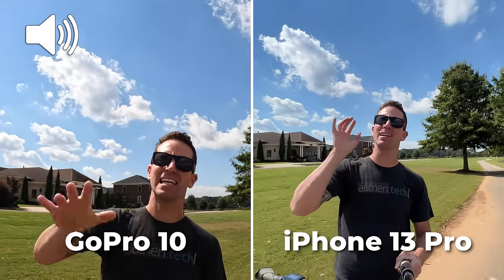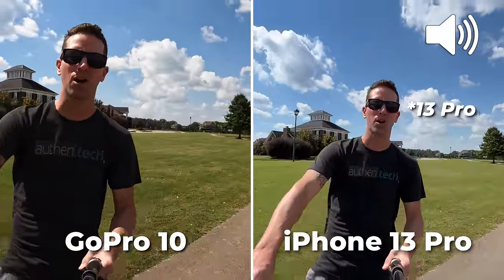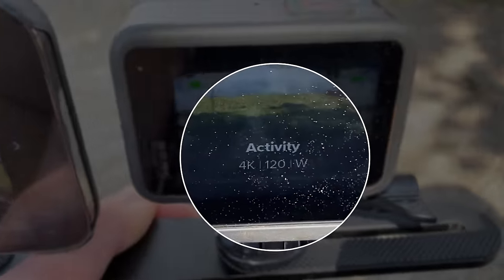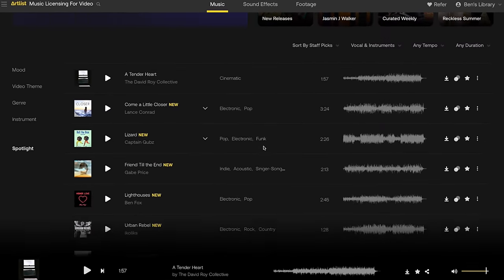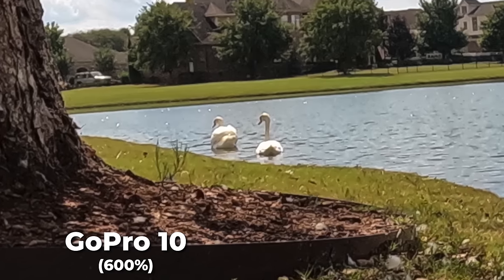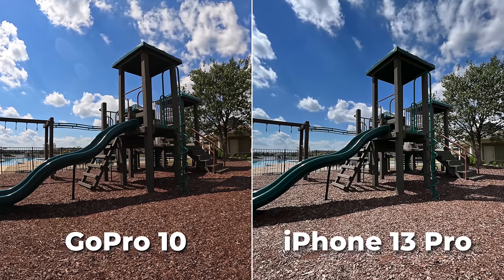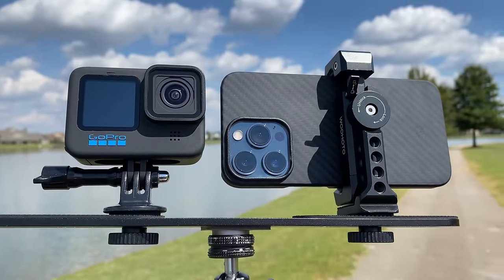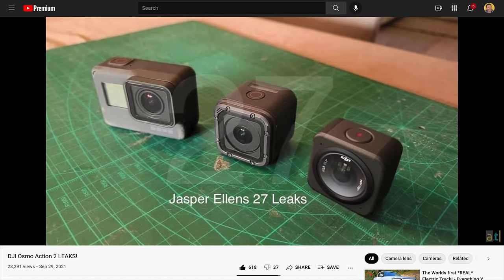GoPro HERO 10 vs iPhone 13 Pro!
Are GoPro's worth it, or is the latest smartphone camera good enough for the average user? Let's compare the new GoPro HERO 10 vs iPhone 13 Pro ultra-wide camera system, 5K vs 4K video, low-light, slow-motion, photography, audio samples, and more!

GoPro HERO10 Black